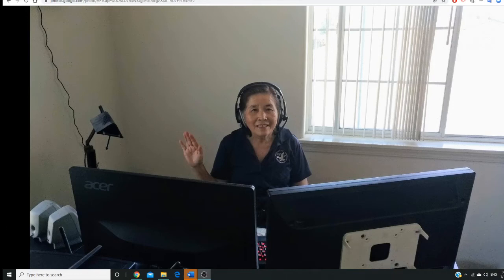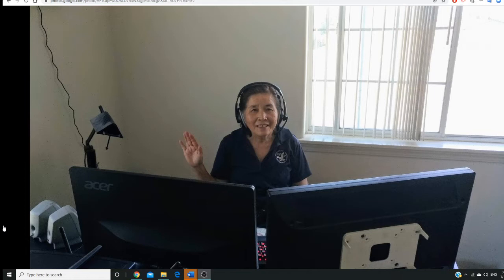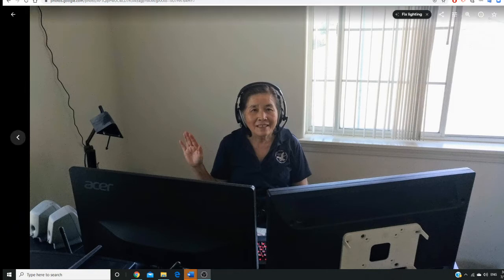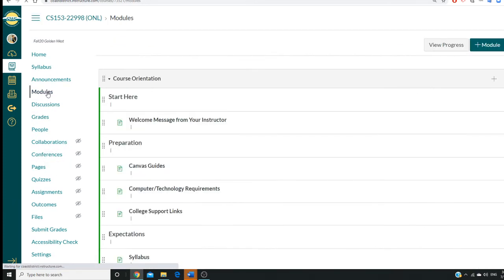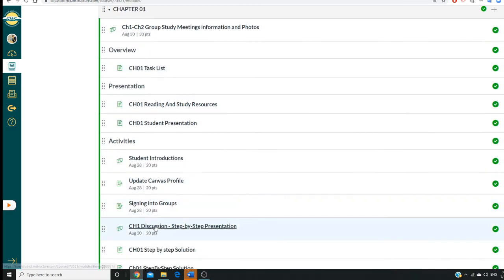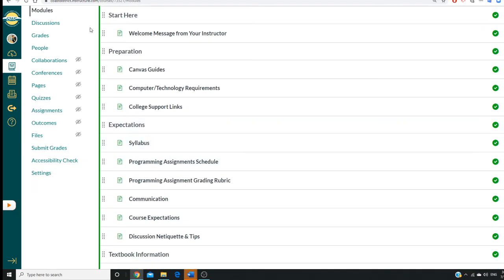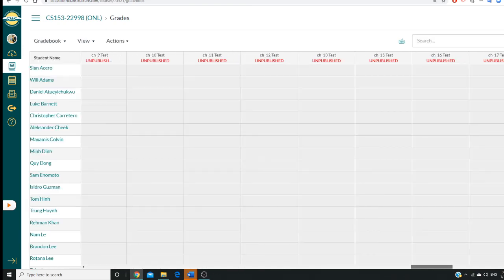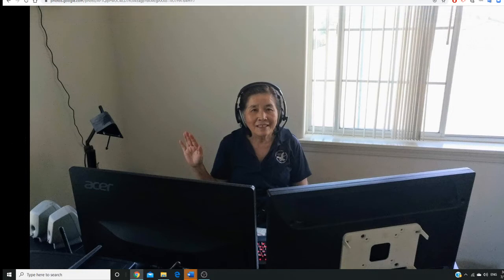Professor Shin Liu Introduction video for Golden West College CS 153 Java Programming class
Hello students,
I am Dr. Shin Liu, your instructor for  the Java programming class.    Welcome to online Java class.
Let me introduce myself to you.  I am  a full-time professor of Computer Science at Rio Hondo College in Whittier.   Prior to my career as a professor, I  have worked in the private industry as a software Engineer and consultant.    I have a wealth of experience in working in the computer industry workforce ranging from small businesses to large organizations.    I have a doctorate degree in Computer Information Systems from Argosy University, Santa Ana, California; a master’s degree. in Computer Science from the University of Texas at El Paso; and a bachelor’s degree. from National University of Education in Taiwan.